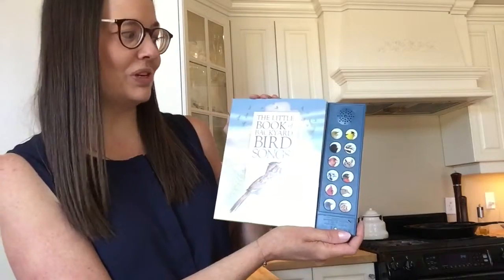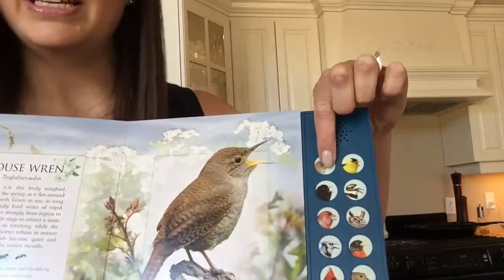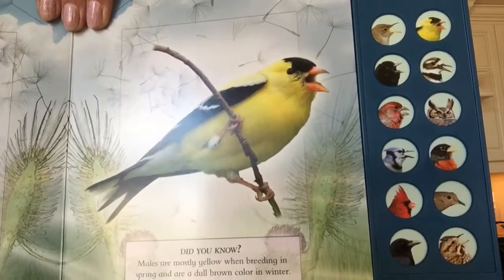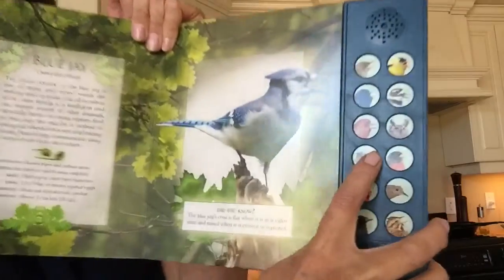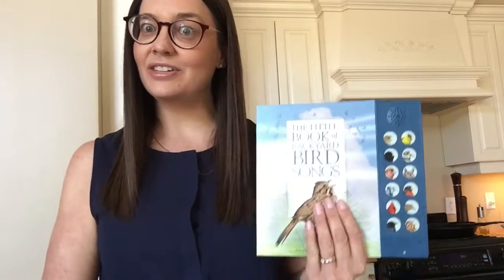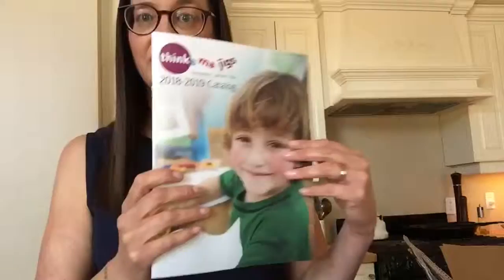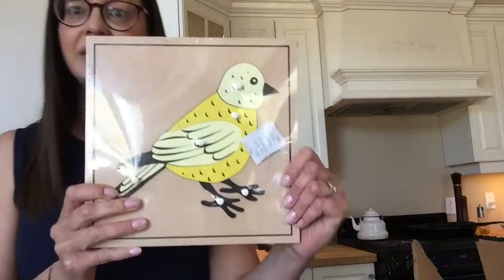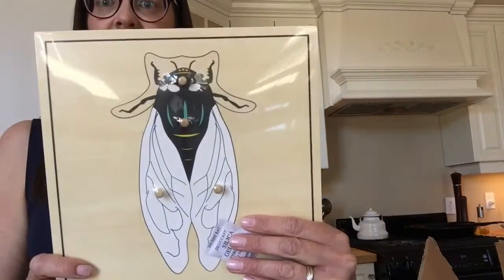Toy order for bird theme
I love to add interesting materials for my themes. Join me to find out what I bought for my upcoming bird theme!